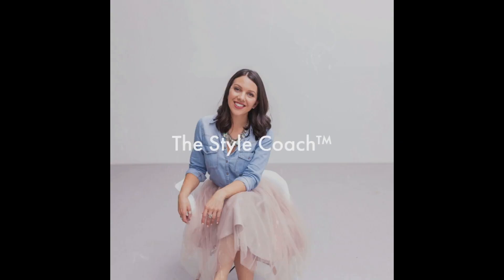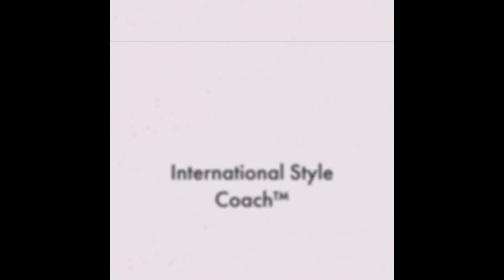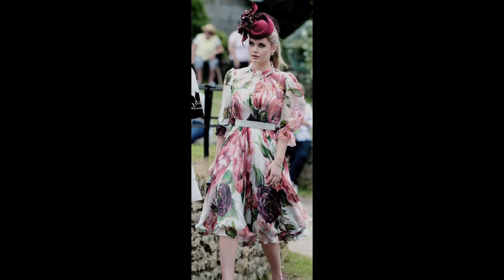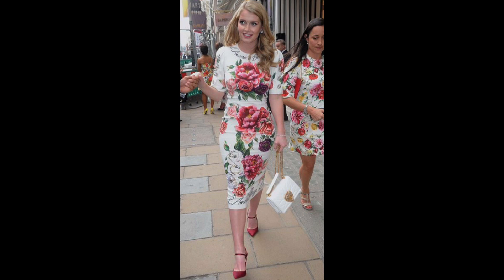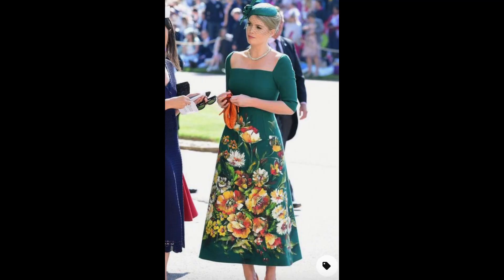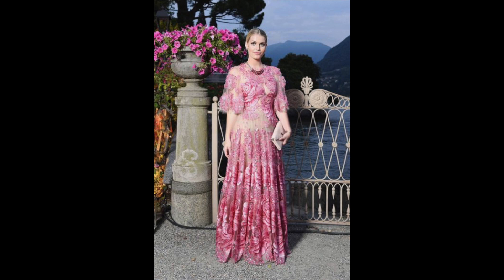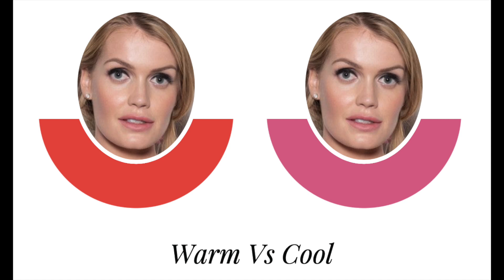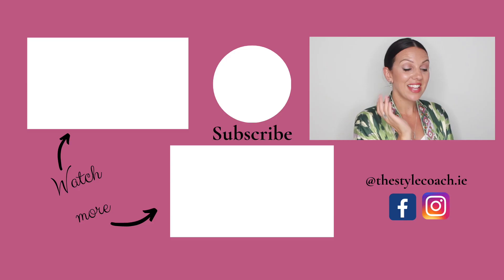The Style Of: Lady Kitty Spencer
I take a look into the beautiful style of Lady Kitty Spencer including her style personality, how she dresses for her shape and her best colours.

Happy styling

Sarah

Photos: Pinterest